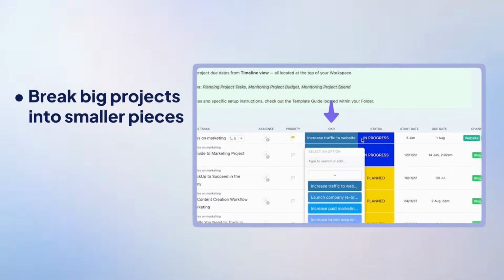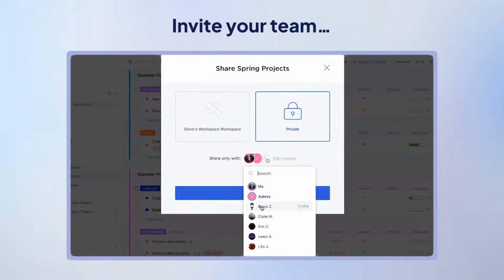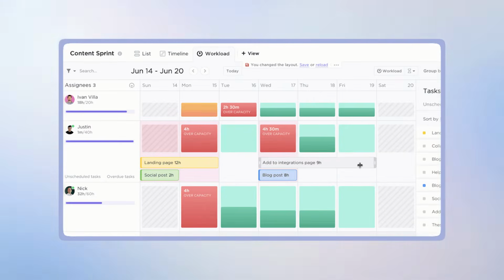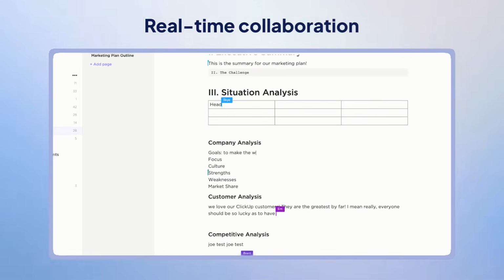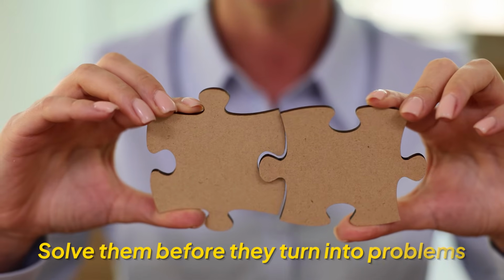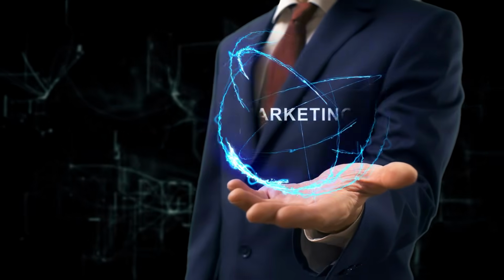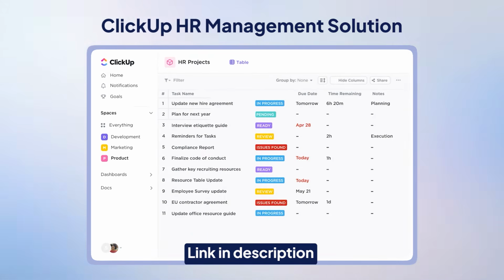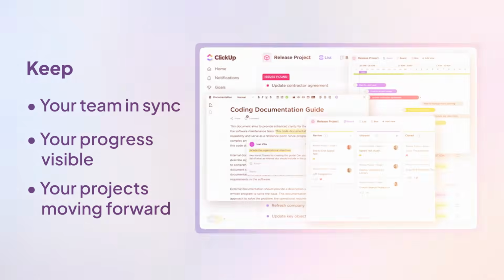How to Use Agile for Non-Software Teams (2025 Guide) — Marketing, HR, Ops, and More | ClickUp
Agile isn’t just for software devs. In this step-by-step guide, learn how non-software teams use Agile to ship faster, align better, and adapt without chaos.

We’ll cover 👇
🤝 Real examples and applications of Agile for non-software teams: marketing sprints, Agile HR, events, and operations
🤝 Sprint planning, standups, retrospectives, and other agile workflows that reduce bottlenecks (templates included)

🔑 Key Resources